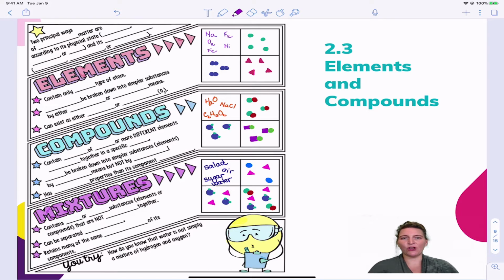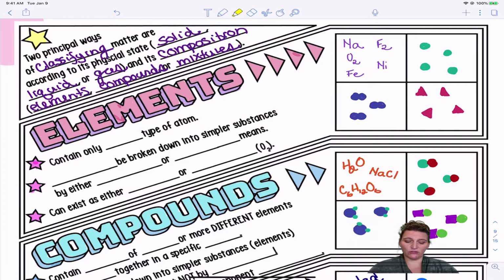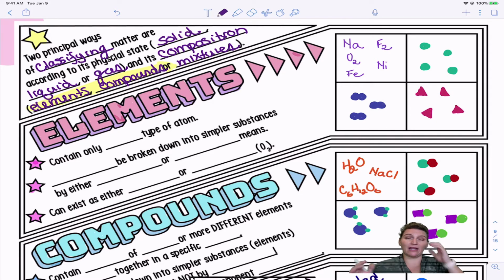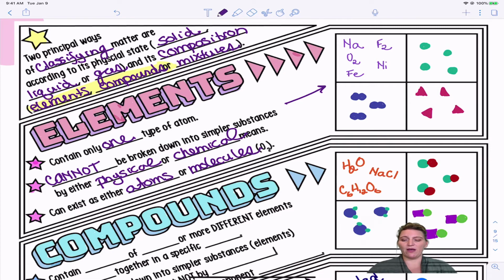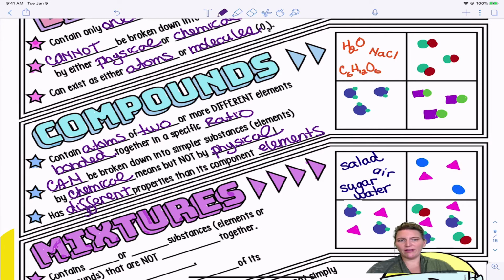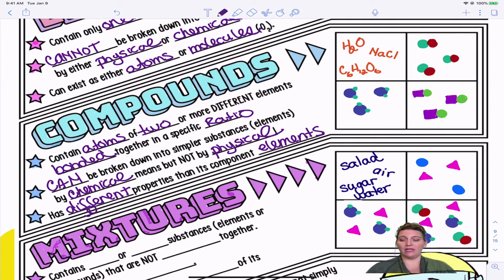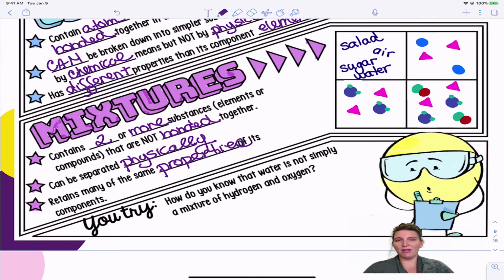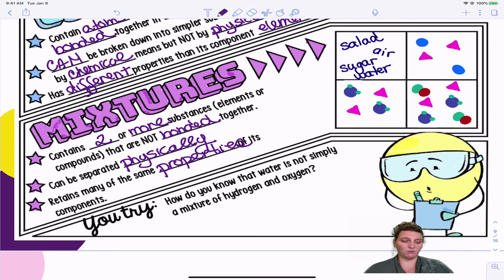2.3 Elements and Compounds